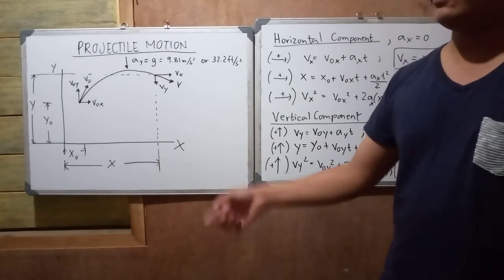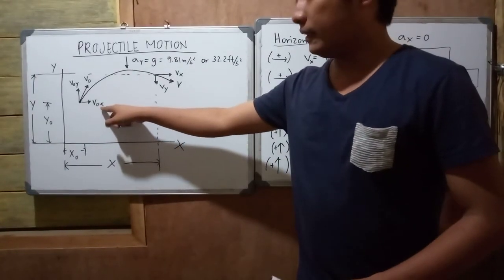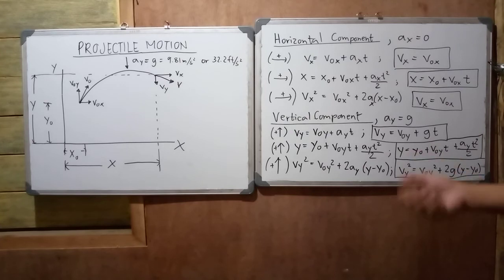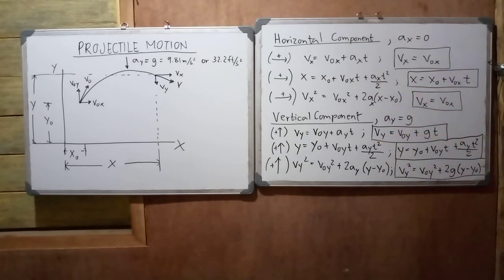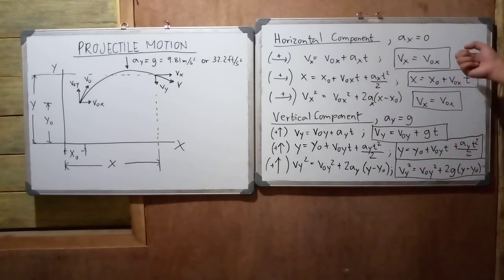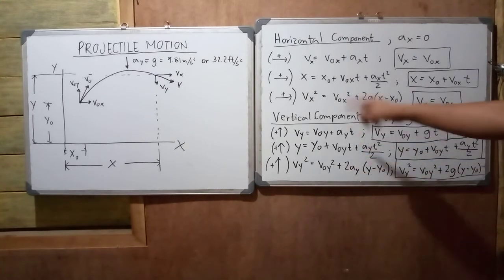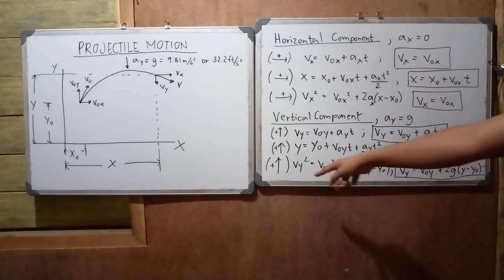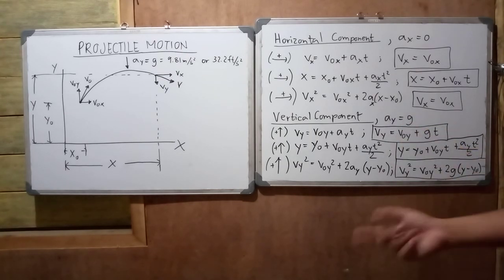Projectile Motion Formulas (Dynamics of Rigid Bodies)-Tagalog/English